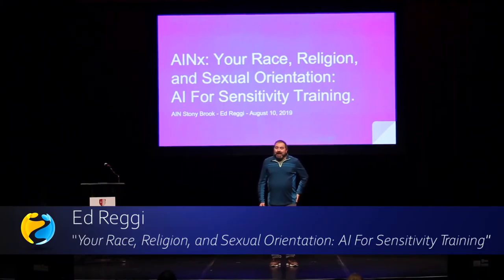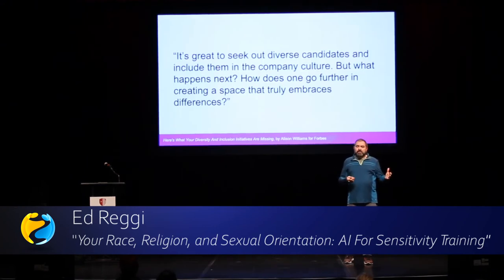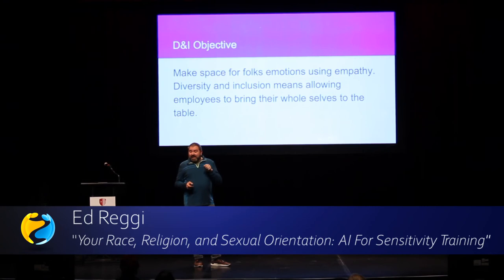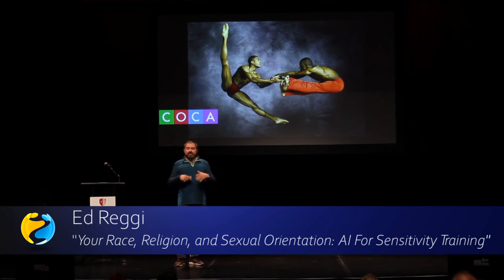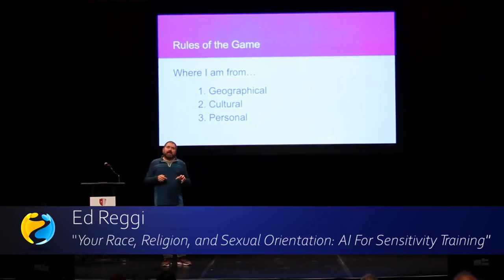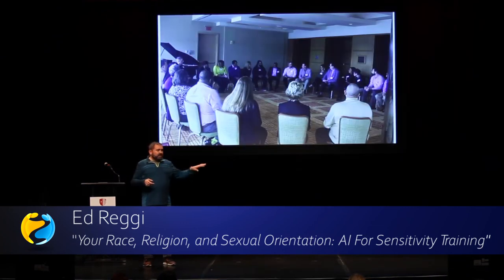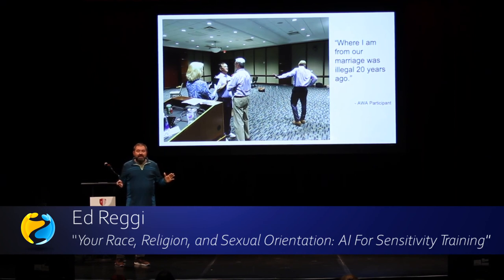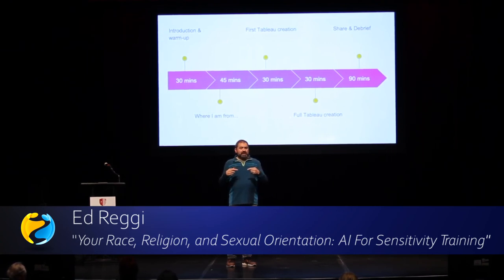2019 AINx Talks - Ed Reggi: Your Race, Religion, and Sexual Orientation: AI for Sensitivity Training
Ed Reggi and the Center of Creative Arts (COCA) in Saint Louis, Missouri are guiding small groups on how to step into discomfort regarding issues hardly discussed in the workplace or community. Acting with Awareness (AWA) allows participants to explore gender, race, sexual orientation, religious, political views, and other identities employing theater. Through a series of activities based on the work of Viola Spolin, Augusto Boal, and Michael Rohd, participants use stories of vulnerability to build courageous conversations. AWA has earned positive support from corporate and community organizations. Reggi shares what he has learned and his observations while developing this unique theatrical approach to sensitivity training.